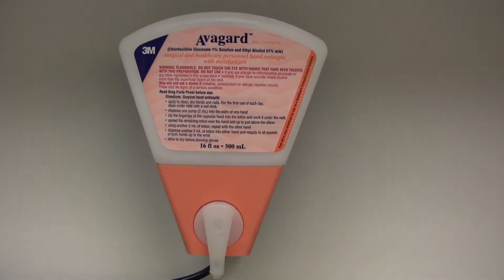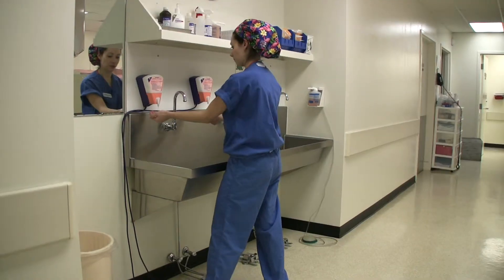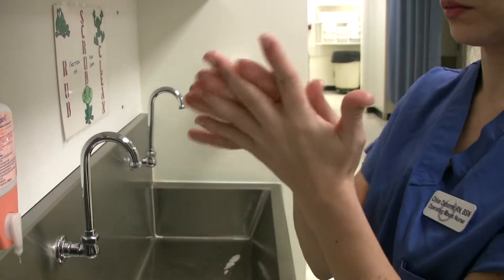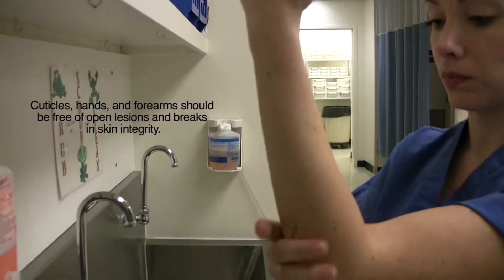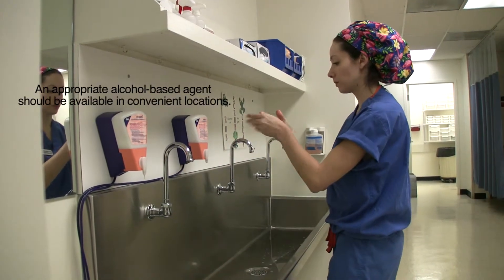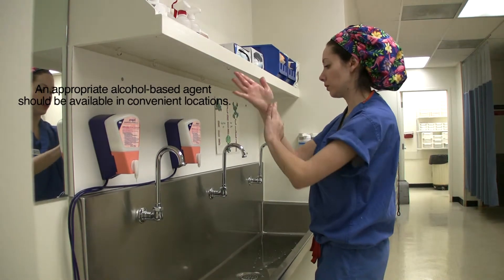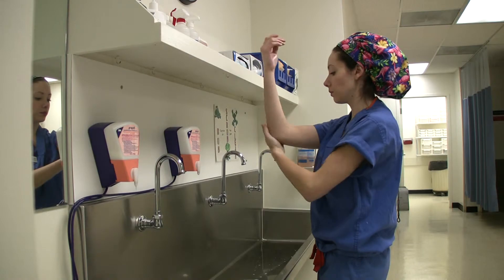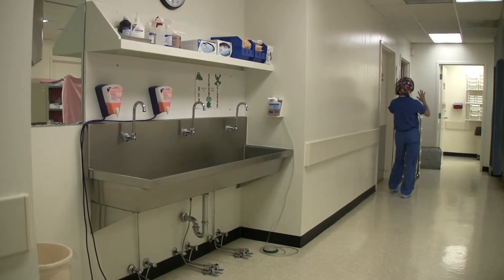Hand Rub For The Operating Room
- Chapel Hill Tubal Reversal Center video shows hand hygiene with an alcohol based hand rub that interrupts the Chain of Infection for infection control and prevention.